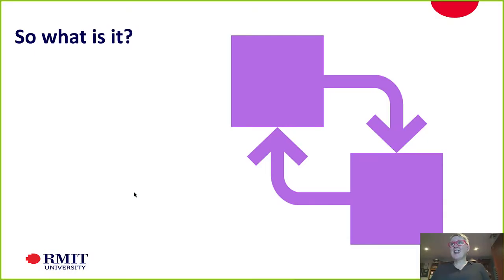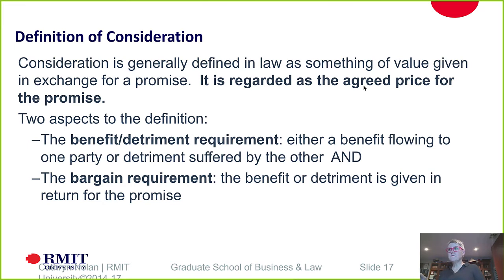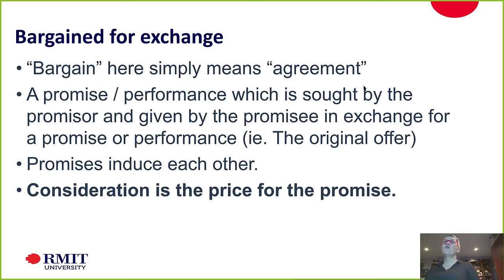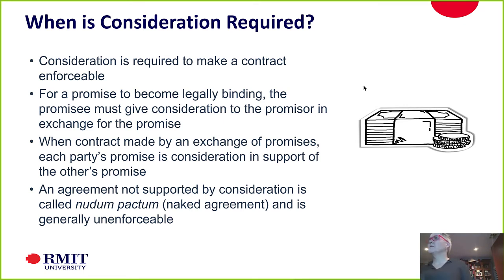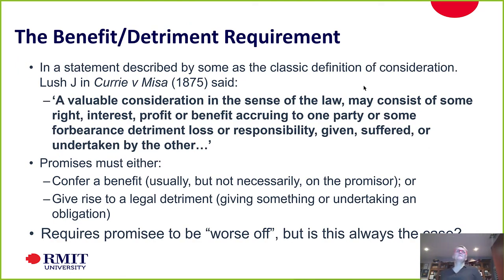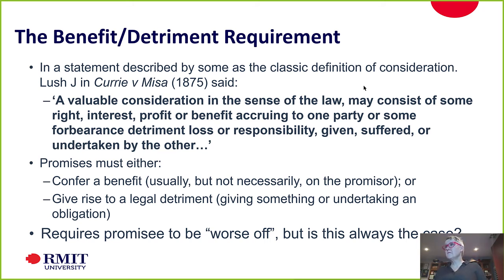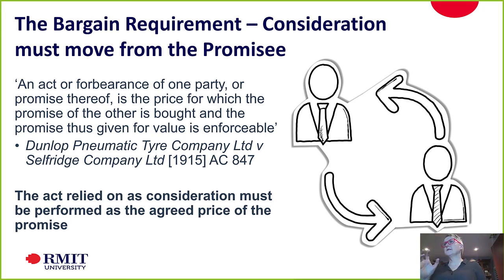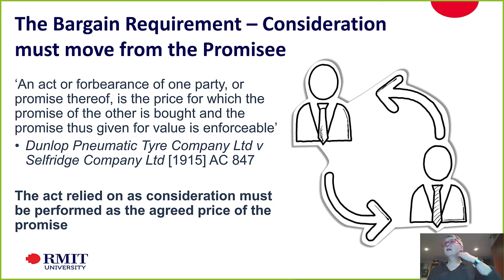2020 03 24 Consideration key cases